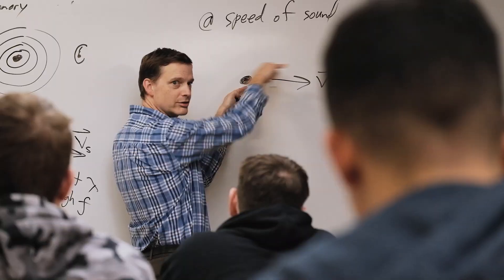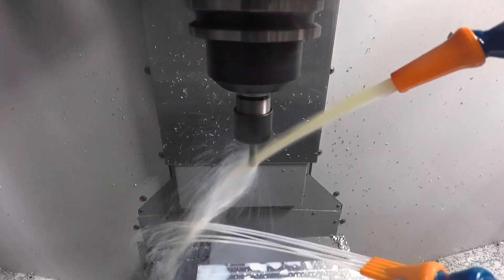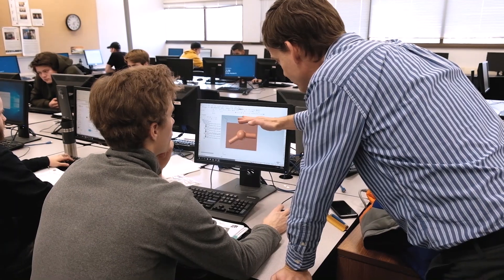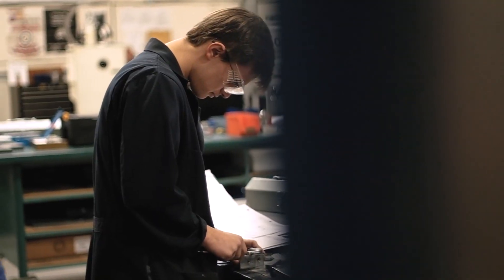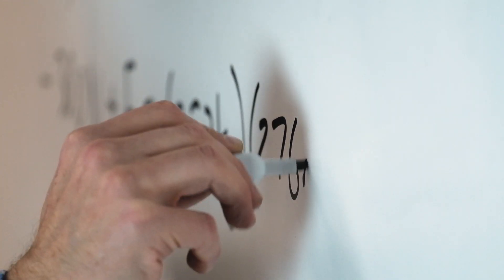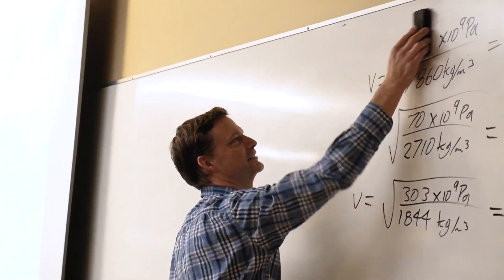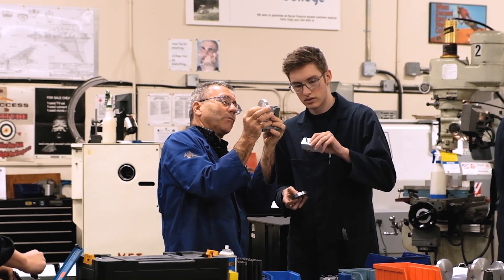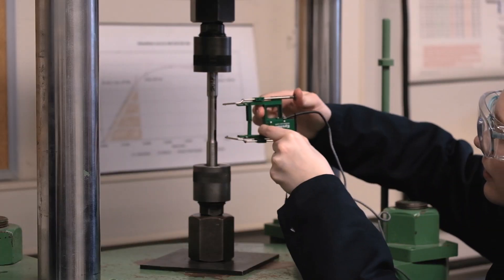OC Mechanical Engineering Technology program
Through the Mechanical Engineering Technology program at Okanagan College, students are trained in fundamental engineering principles and practice. Students will gain a working knowledge in the fundamentals of materials, structures, fluids, power, machine design, manufacturing, thermodynamics, HVAC, quality, and instrumentation and control.